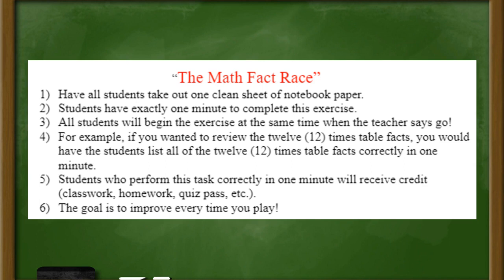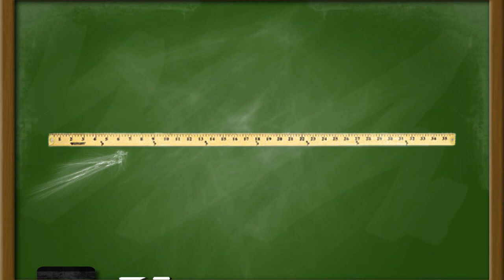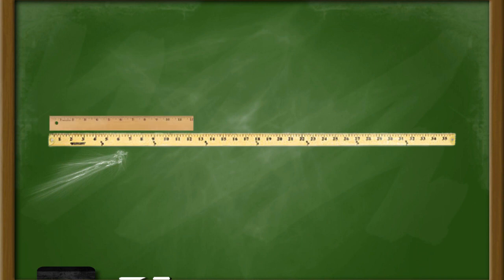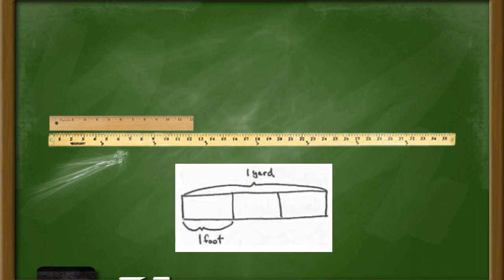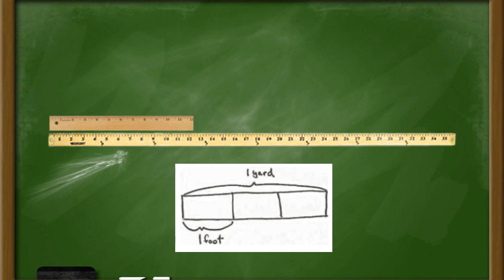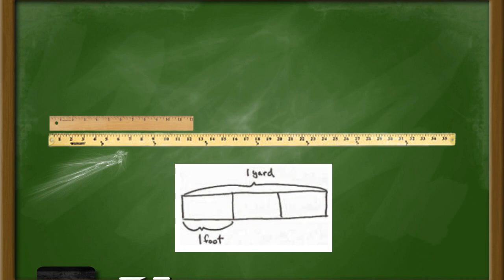4th Grade Module 7 Lesson 12